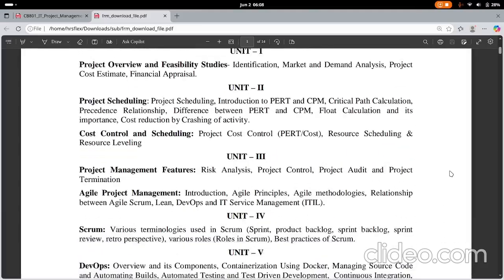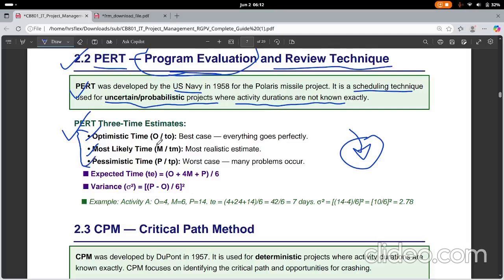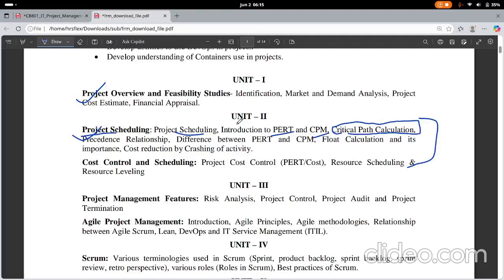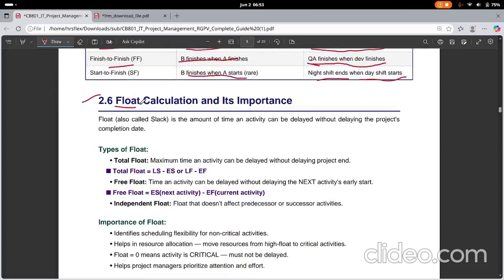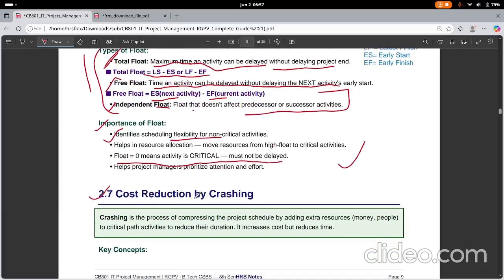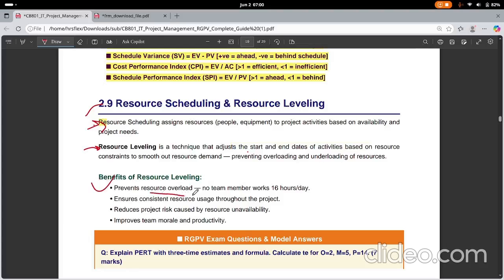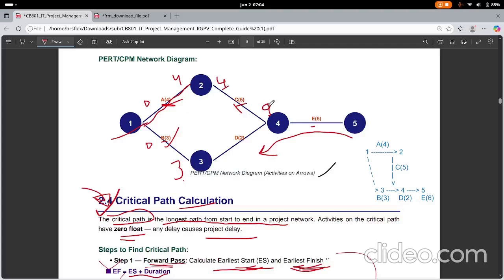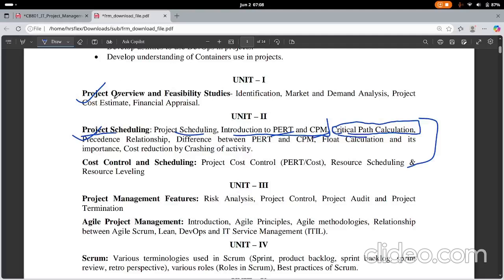IT Project Management Unit 2 | PERT, CPM, Critical Path & Float Calculation Explained | CB801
In this video, we will cover Unit 2 of IT Project Management (CB801) for RGPV B.Tech CSBS students.

This lecture is based on the latest RGPV AICTE Flexible Curriculum.

University: Rajiv Gandhi Proudyogiki Vishwavidyalaya (RGPV), Bhopal

Branch: Computer Science and Business Systems (CSBS)

Semester: 8th Semester

Subject Code: CB801 – IT Project Management

This video is useful for:

RGPV Students
B.Tech CSBS Students
Exam Preparation
Last Minute Revision
Interview Basics of Project Management